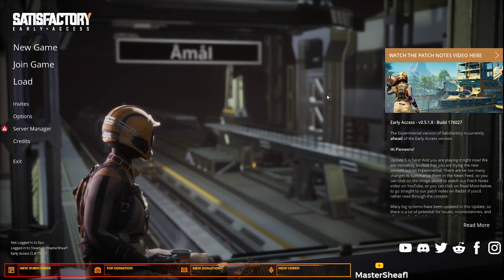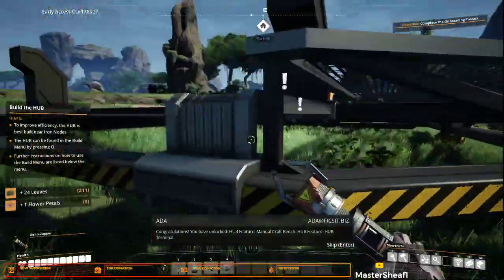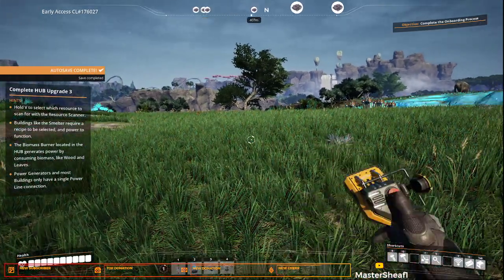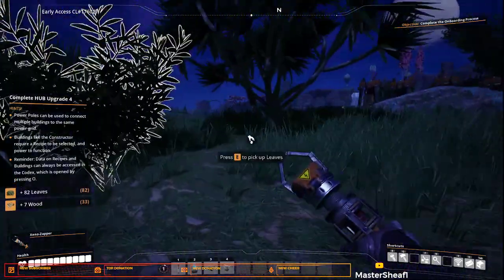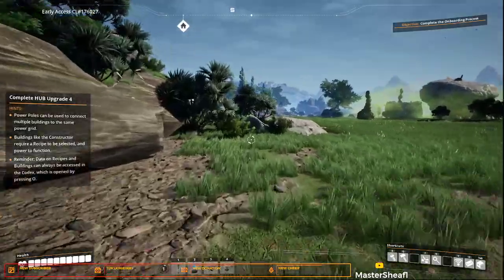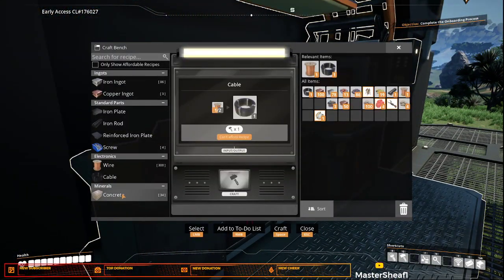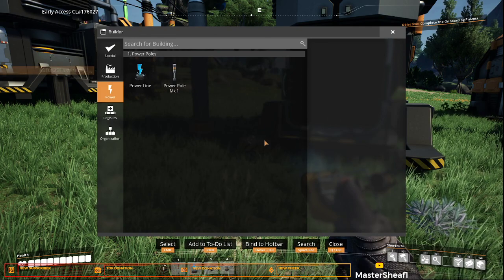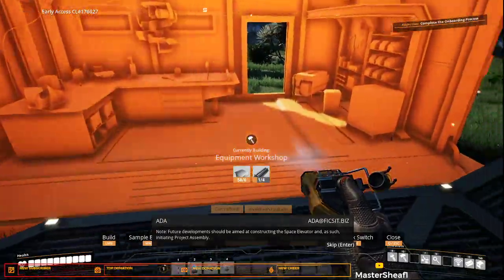First time, gonna make a spaghetti (satisfactory) episode 1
I had fun and hope you did too! i will be returning for a second episode -- Watch live